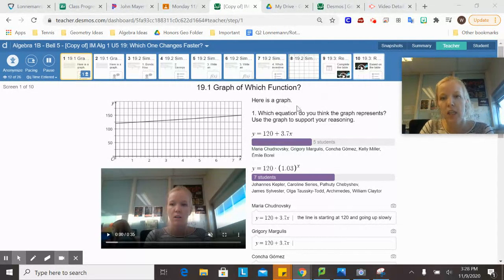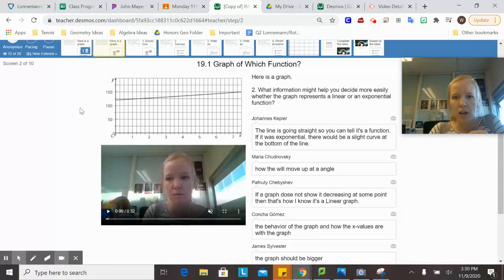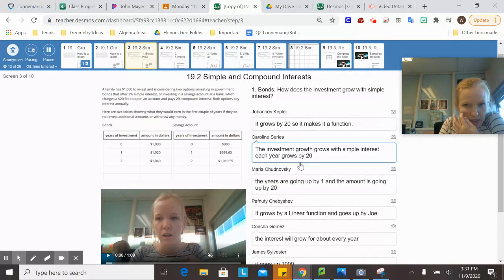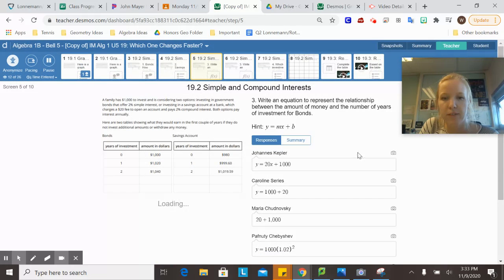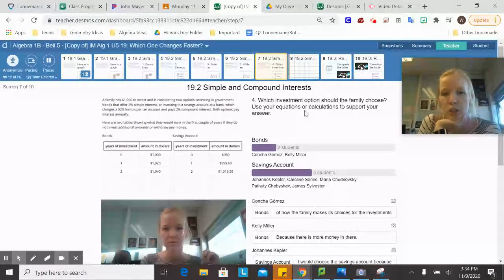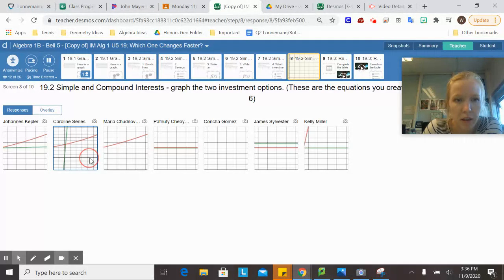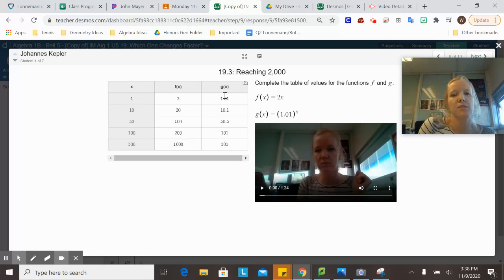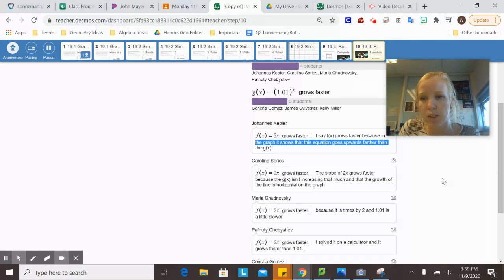U5L19 Completed Notes